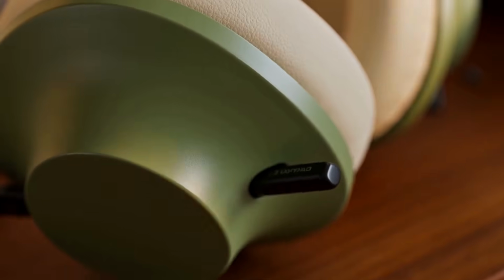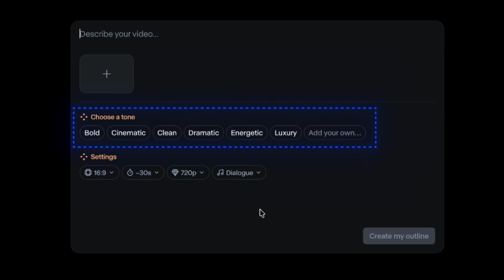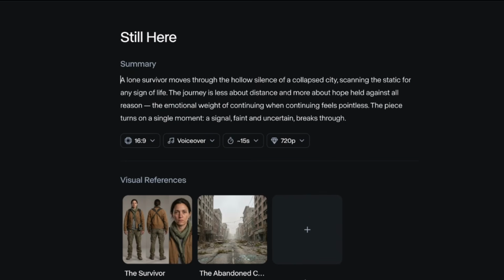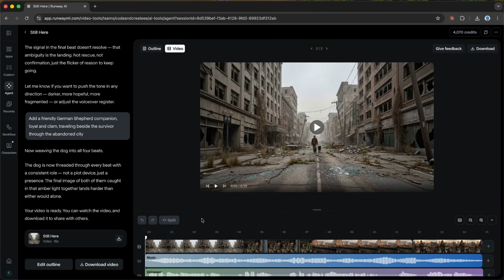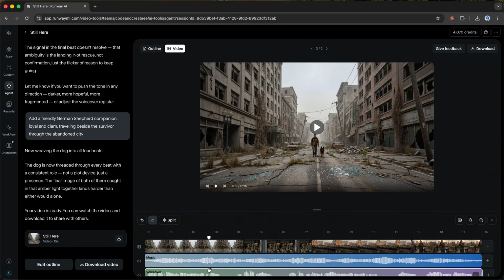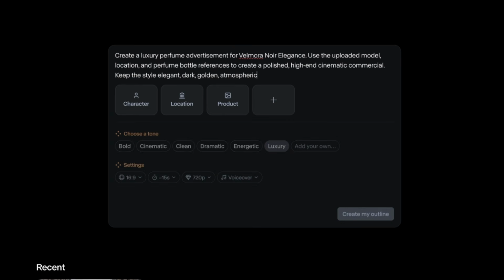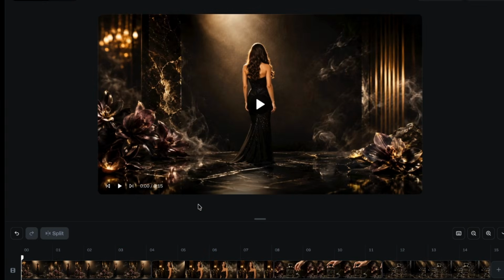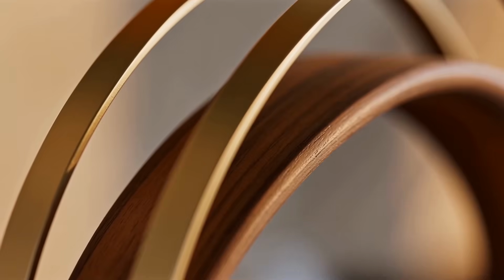Runway Agent Is Here: From Idea to Finished AI Video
In this video, I test the new Runway Agent, an AI creative partner designed to help you go from a simple idea to a finished, ready-to-publish AI video through one conversation.
Instead of manually writing separate prompts for every scene, planning every shot, generating clips one by one, and assembling everything afterward, Runway Agent helps shape the concept, build the structure, create the scenes, add music and voiceover, and organize everything into a complete video workflow.

The main goal of this video is to show what makes Runway Agent different from a standard AI video generator. It is not just about creating one isolated clip. It is about using a conversation to shape the idea, review the plan, adjust the direction, and create a complete multi-shot video with music, voiceover, and a finished structure. The campaign brief specifically emphasizes showing both the conversation/workflow and the finished video, and making clear that the result is a complete video, not just a single clip.